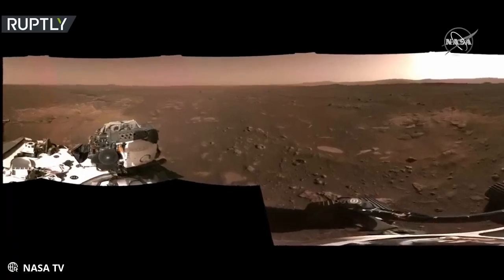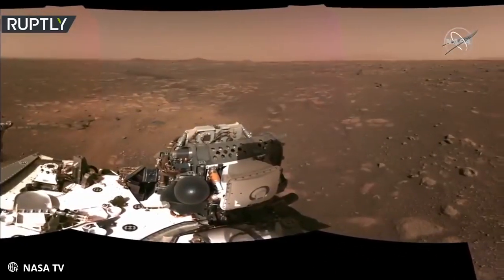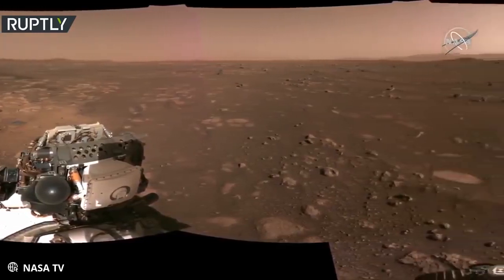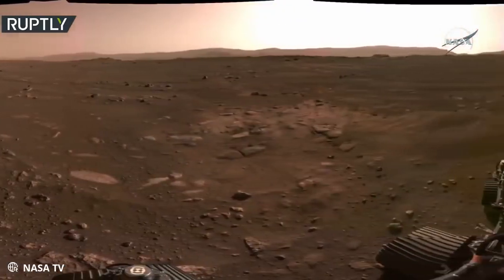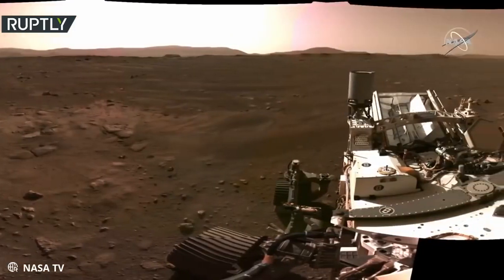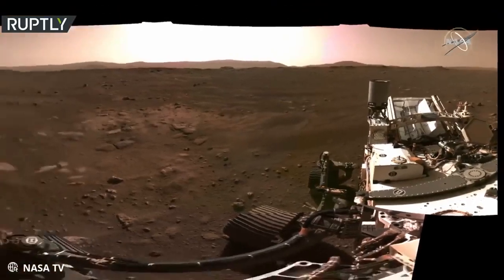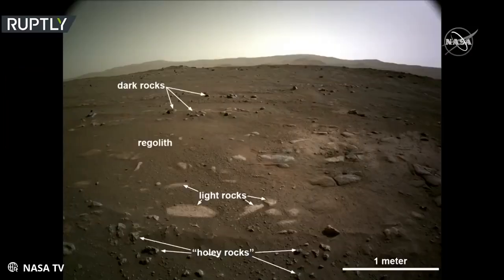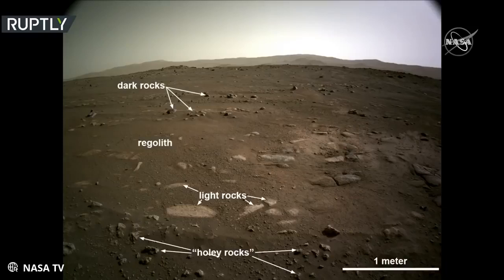اصوات قادمة من المريخ والصور الاولى (هل يعقل ان هذه ارض المريخ)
ناسا تتلقى الصور والاصوات الجديدة من مركبتها على المريخ وتتوقع ان تحصل على معلومات بشأن المناخ والمياه والقدرة على الحياة في المريخ